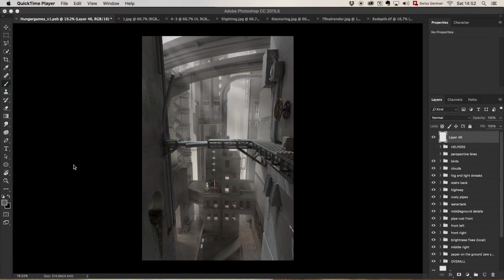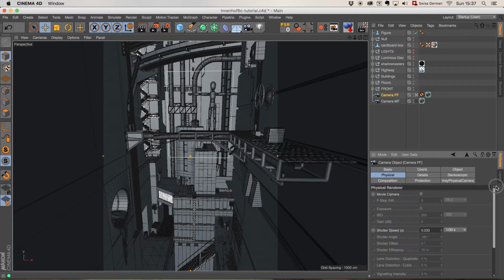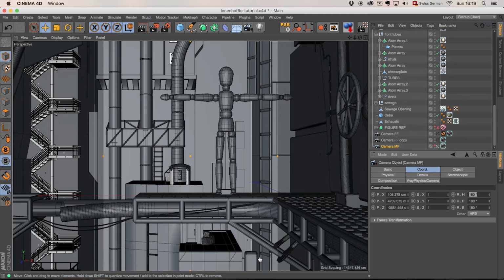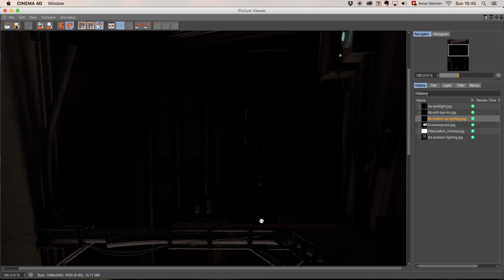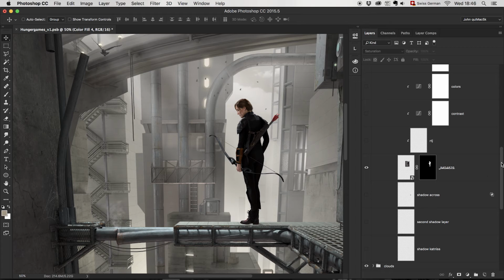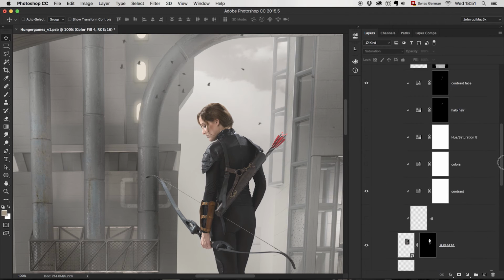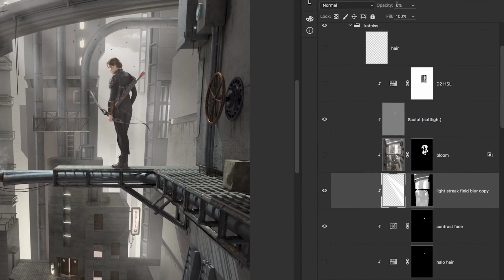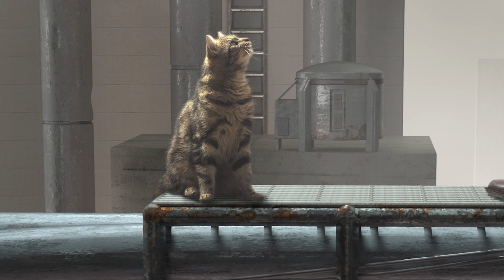Blending 3D and photography: Matching perspective & lighting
A tutorial about lighting and shooting a photo that will be composited into a 3D environment. This tutorial focuses on: matching perspective, reproducing the lighting conditions of the 3D environment in a photo studio, contrast and color matching, as well as some general tipps on compositing photography and 3D.

Production Credits/Team:
model: Jasmin Venzin & Smilla
makeup: Karin Schriber (starmakeup.ch)
archery props: Daniel Schaffhauser

Image: "Hunger Games - Random Encounter"

video production: John Flury (Obsoquasi)